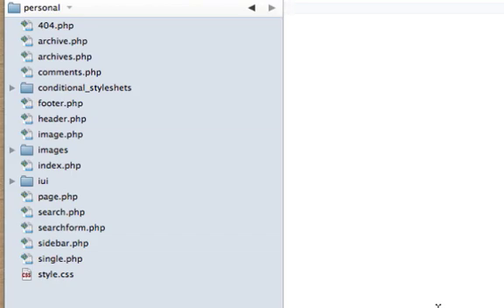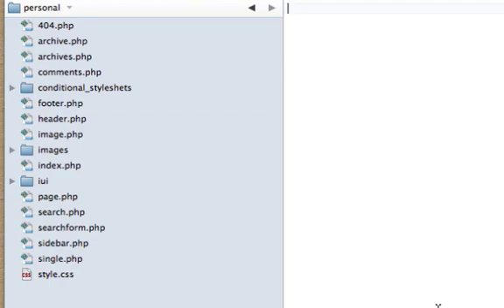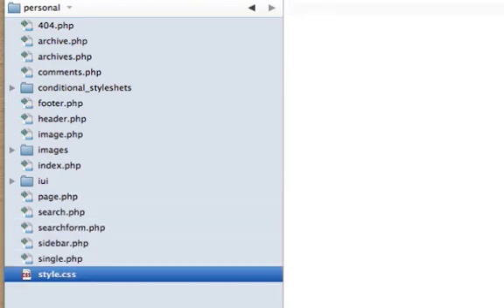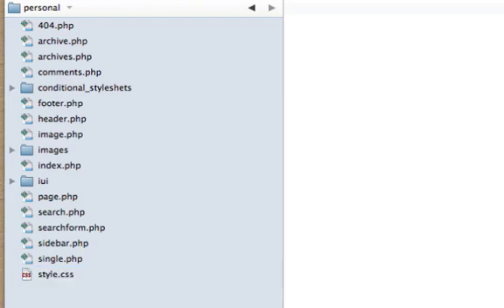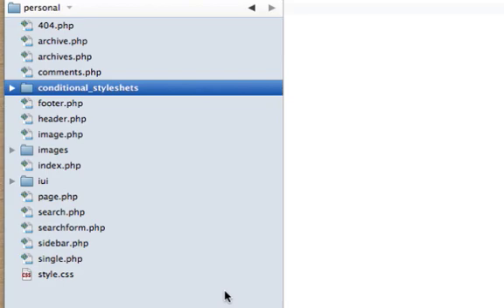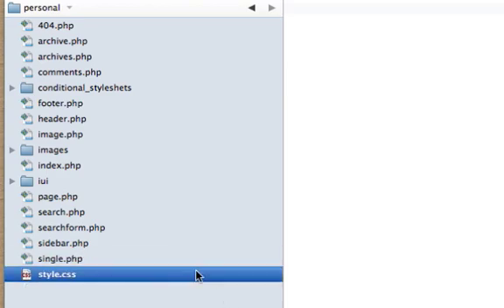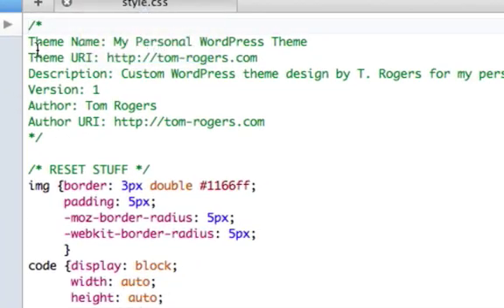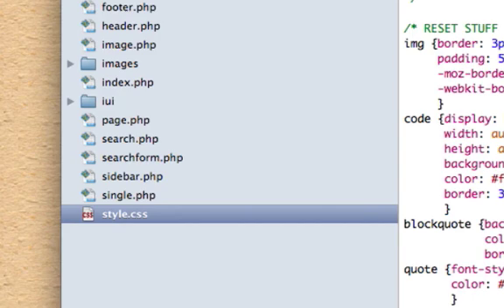Design Tutorial - Creating a WordPress Theme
As some people have request today I shall show the files needed to create your own WordPress theme.